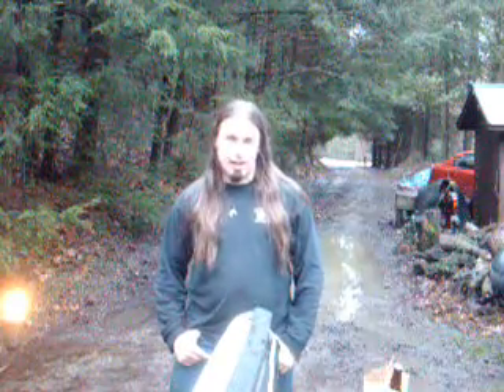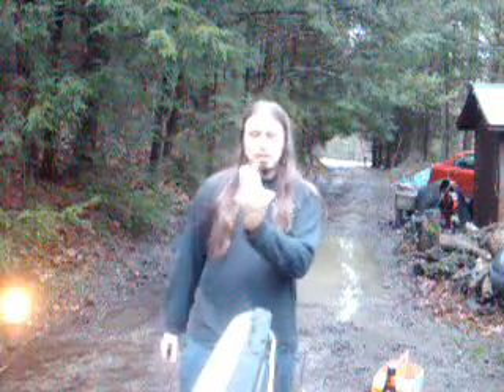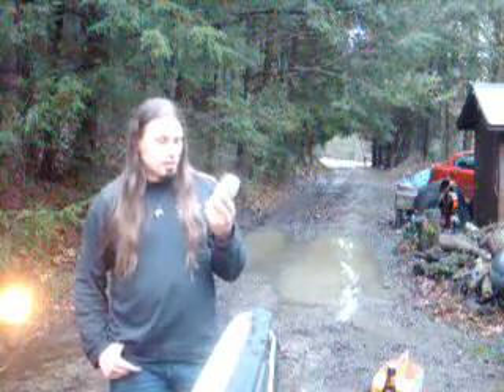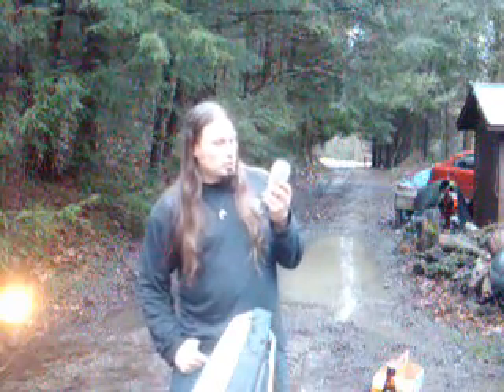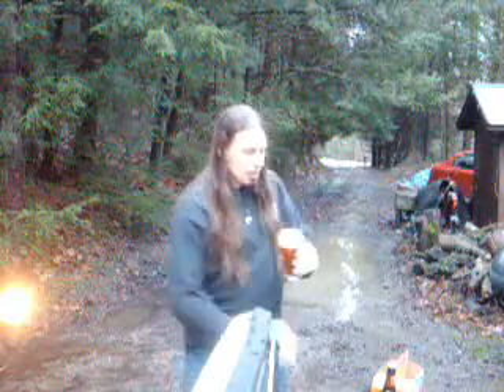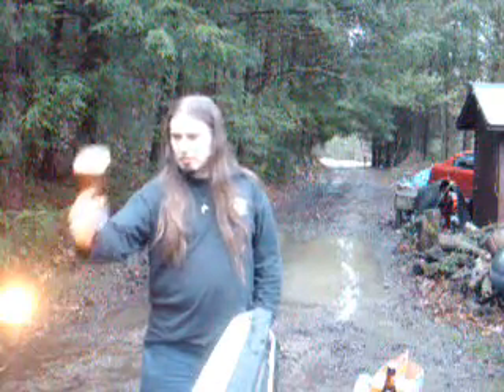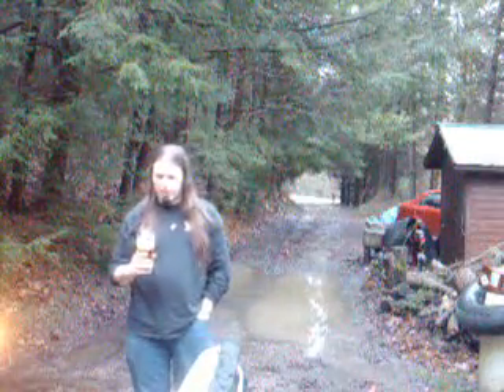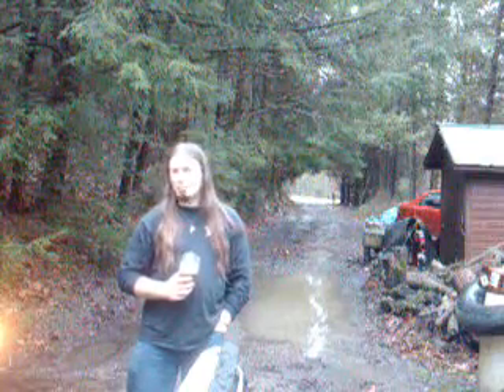Sly Fox - Route 113 IPA - PABrewNews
Brewed by:
Sly Fox Brewing Company

Style | ABV
American IPA |  7.00% ABV

8 out of 10